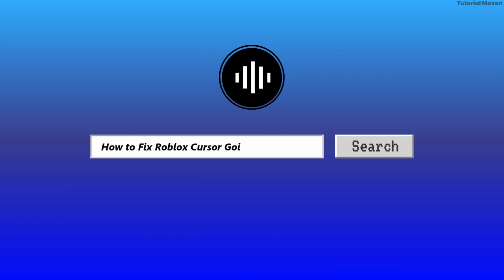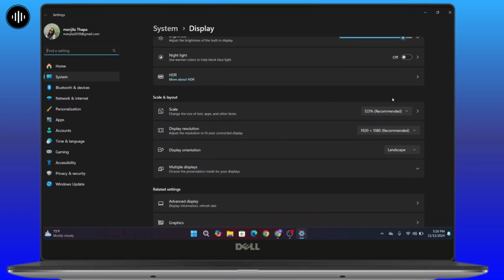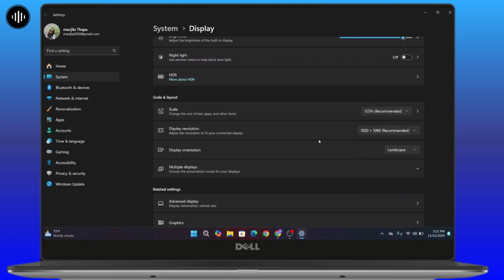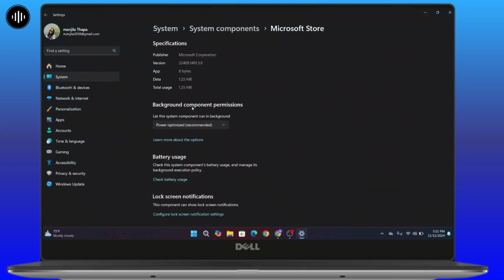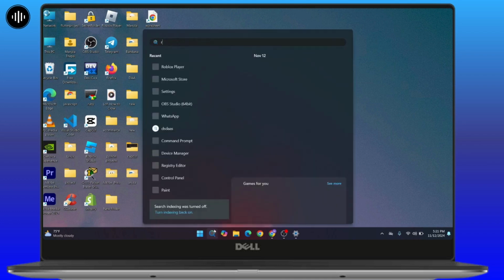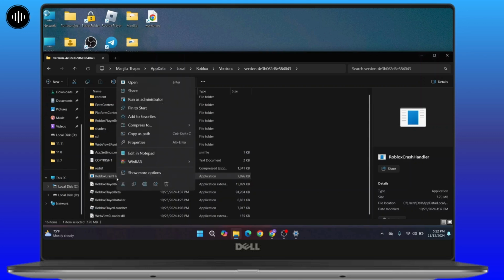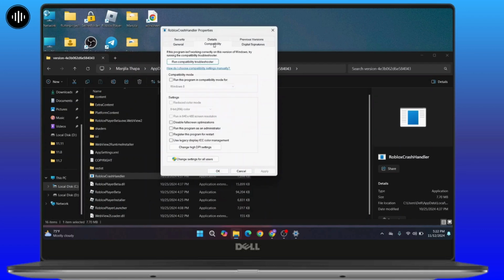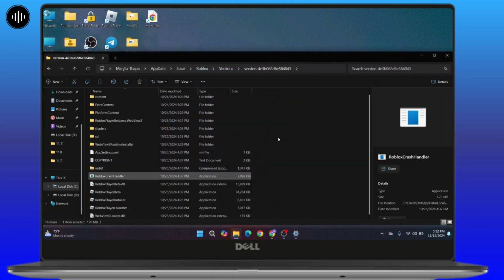How to Fix Roblox Cursor Going Off Screen - Fix Roblox Mouse Issues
Having trouble with your Roblox cursor going off-screen? This video will guide you through the steps to fix Roblox mouse issues quickly and easily. Whether you're wondering, "How do I stop my Roblox cursor from going off-screen?" or looking for solutions to improve your gameplay experience, this tutorial has you covered. Learn how to troubleshoot and fix the cursor issue so you can enjoy Roblox without interruptions. Watch now to solve your Roblox mouse problems today!

Timestamps:
00:00 How to Fix Roblox Cursor Going Off Screen
00:10 How Do I Stop Roblox Cursor Issues?